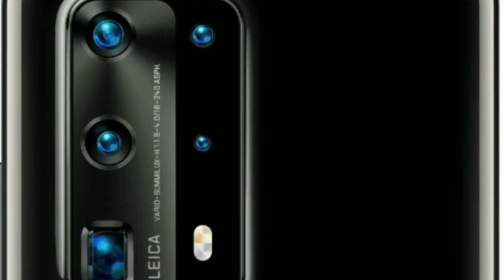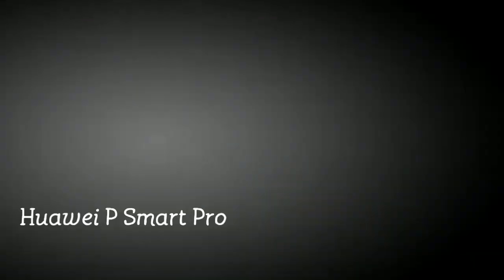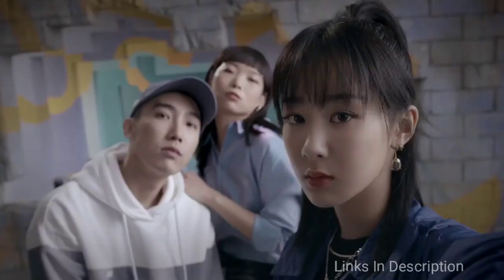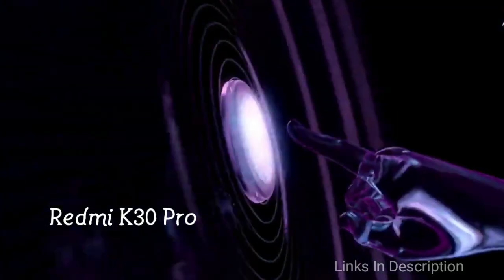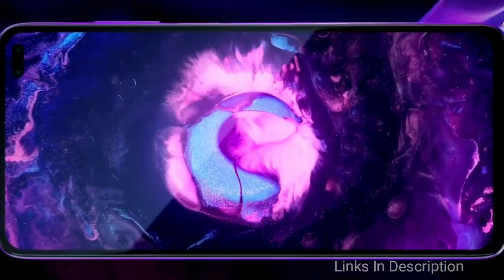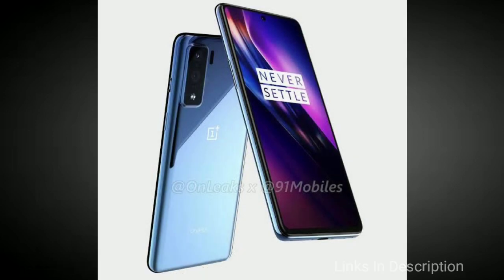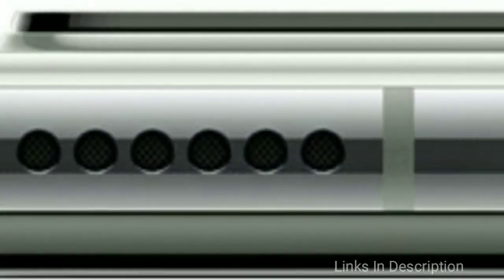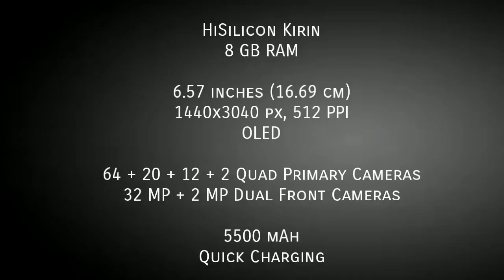Upcoming Phones from March - May 2020